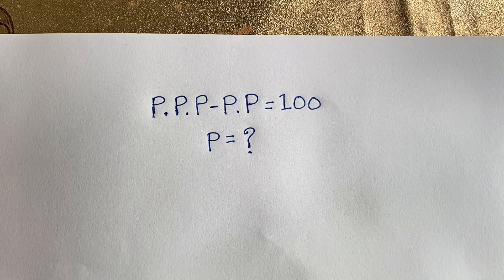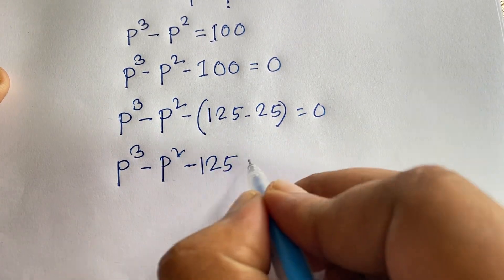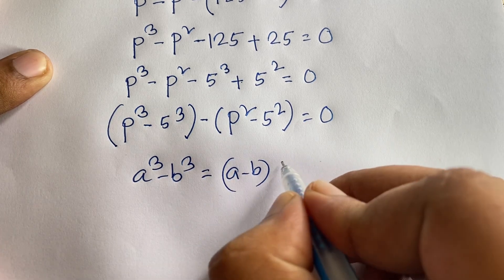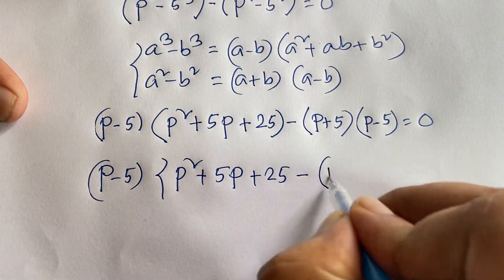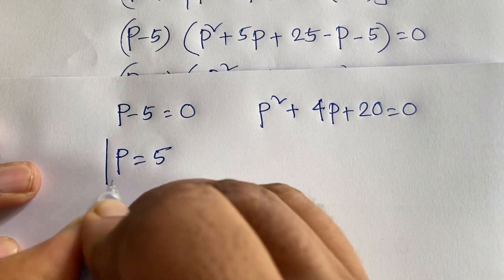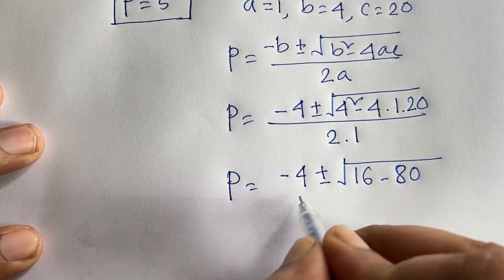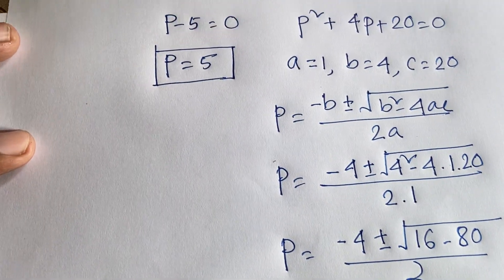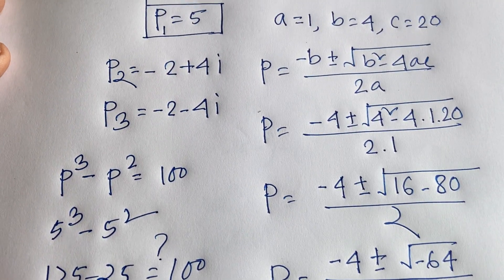Maths Olympiad Lectures | Harvard University admission Interviews tricks? Find : P=?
a wonderful maths olympiad question solve